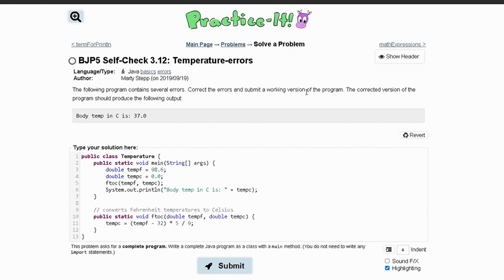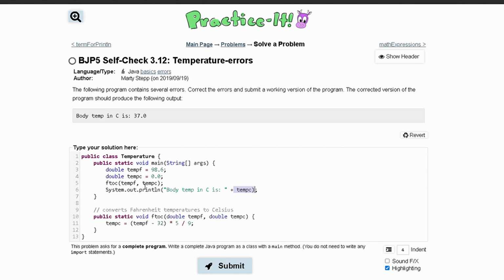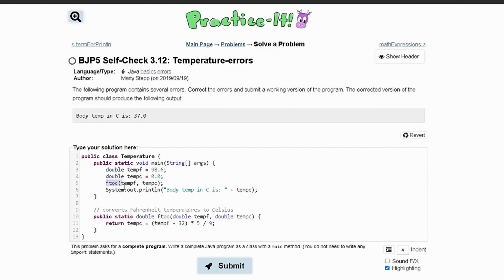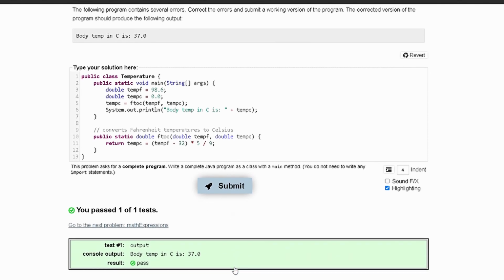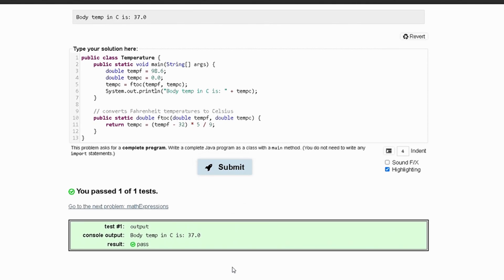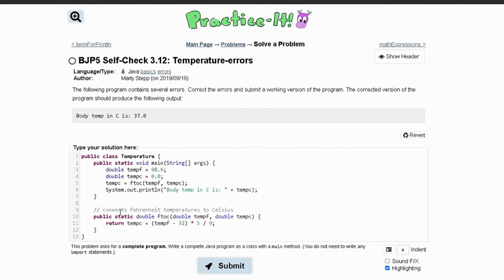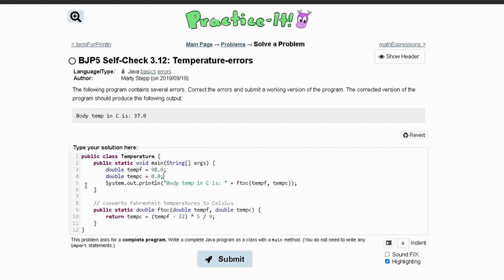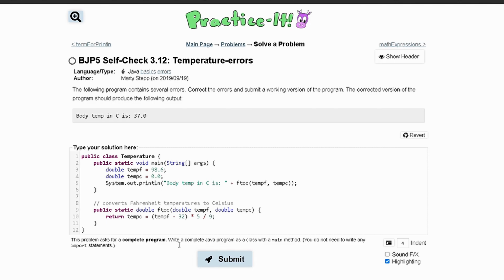Java Practice It || 3.12 Temperature-errors || method basics, debugging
Question:
The following program contains several errors. Correct the errors and submit a working version of the program. The corrected version of the program should produce the following output:

Body temp in C is: 37.0